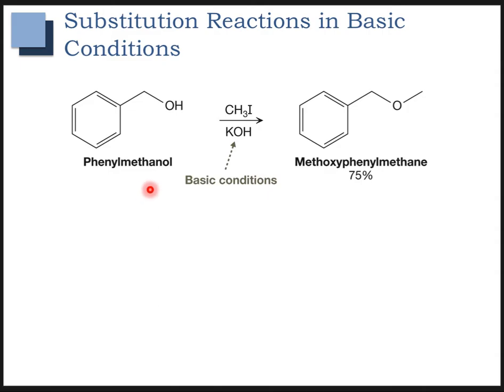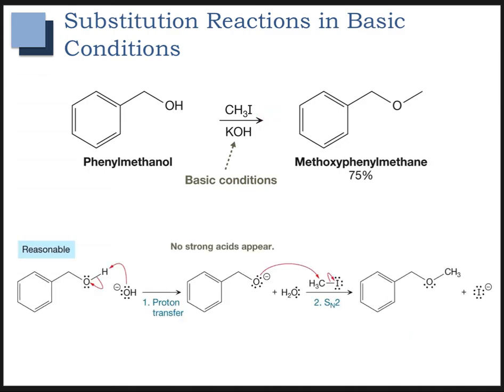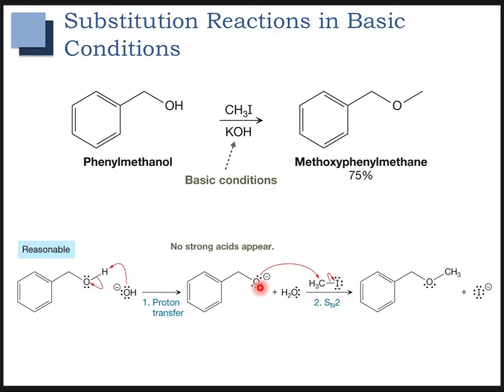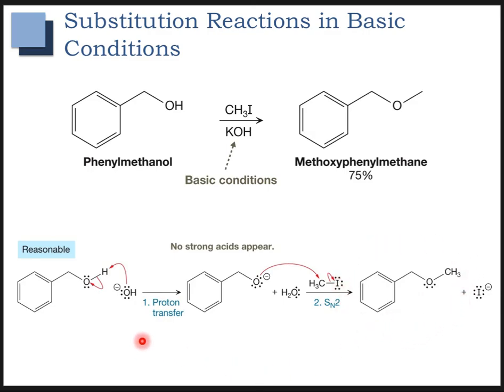Chapter 8 - Part 8 - Applications of Substitution Reactions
Chapter 8: An Introduction to Multistep Mechanisms (Part 8 - Applications of Substitution Reactions)